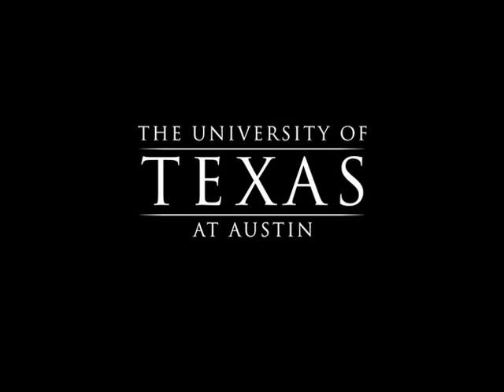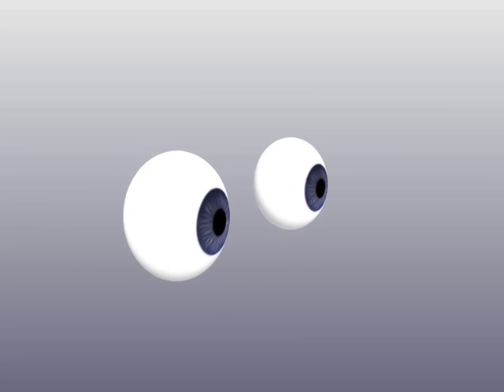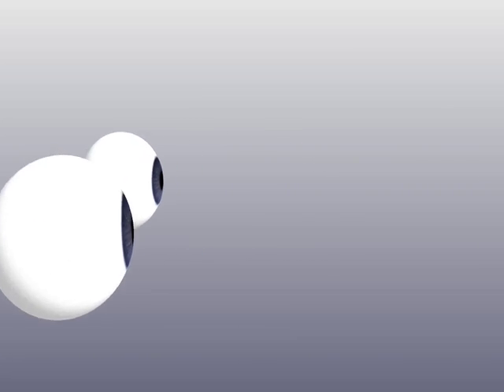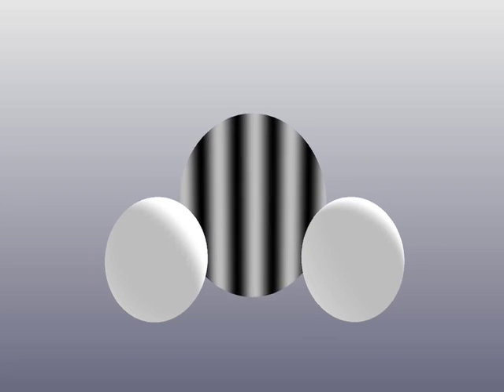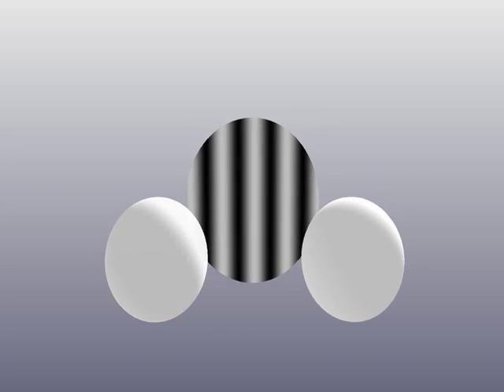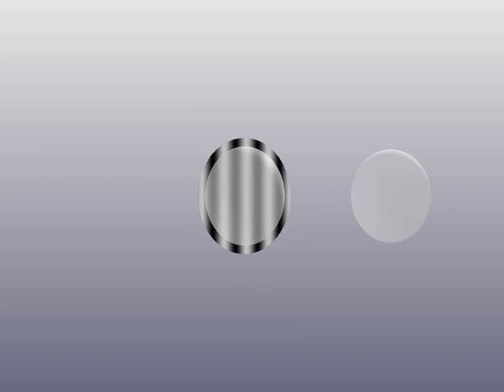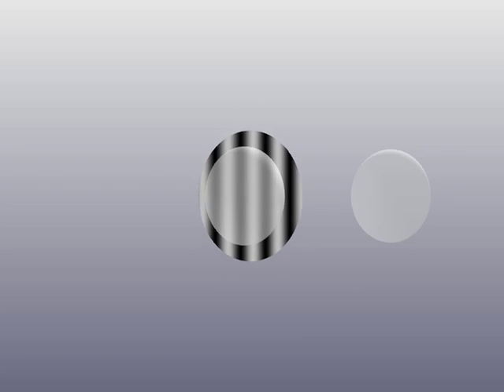How the Brain Sees 3D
Dr. Alex Huk, a neurobiologist at The University of Texas at Austin, talks about one way that the brain perceives 3-D motion. 3-D motion perception is critical to everyday life and survival. He and his fellow scientists Bas Rokers and Larry Cormack also discovered that the brain processes 3-D motion in an area called MT+, long thought to only be responsible for processing 2-D motion.